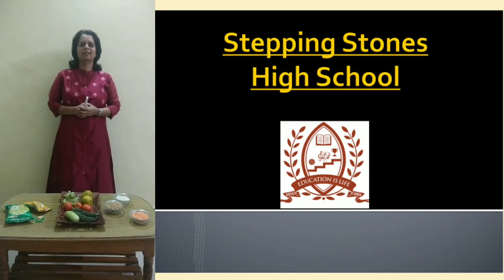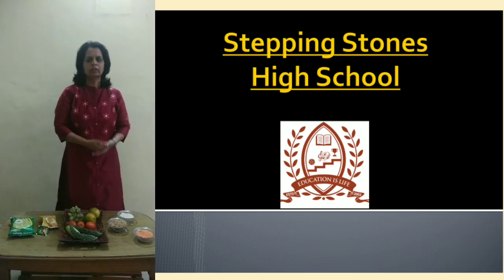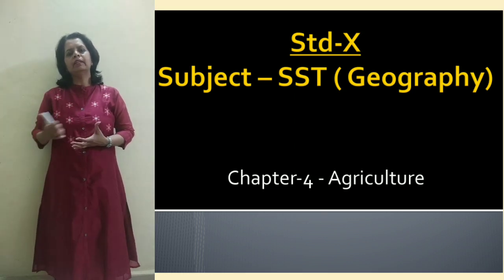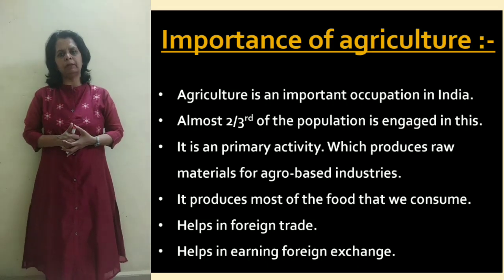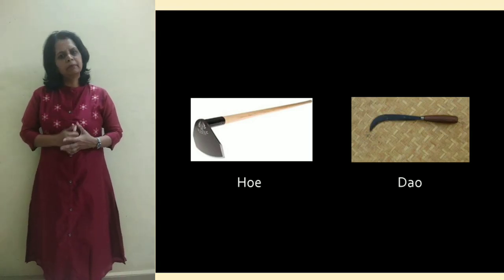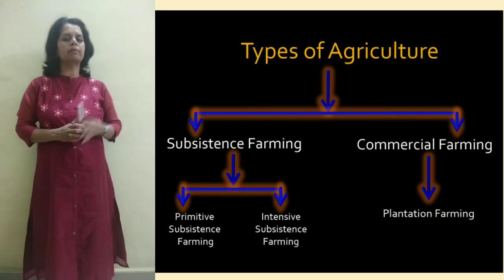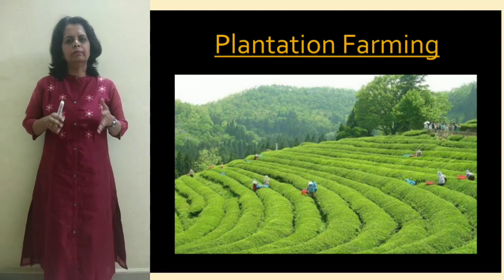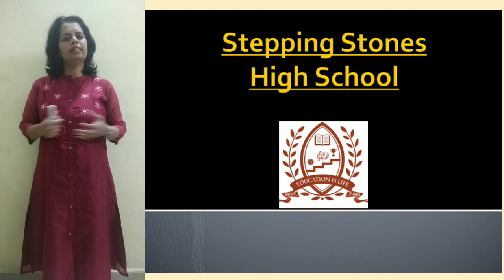Agriculture-1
Agriculture-(Geography Std-X)
By Laxmi Roy Ma'am